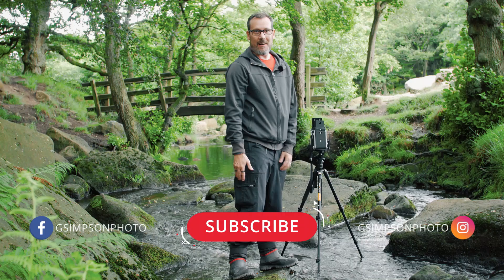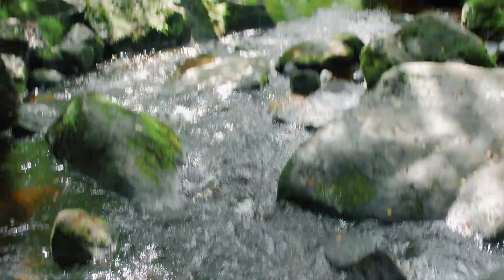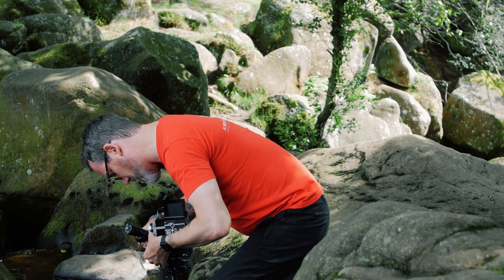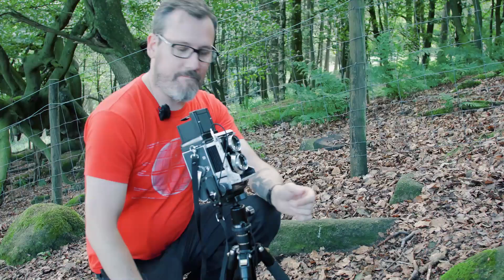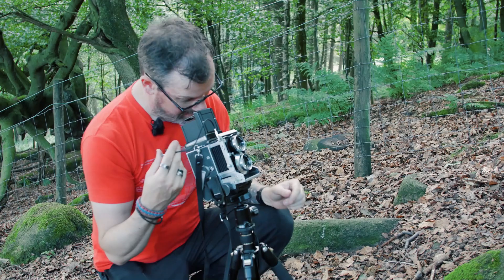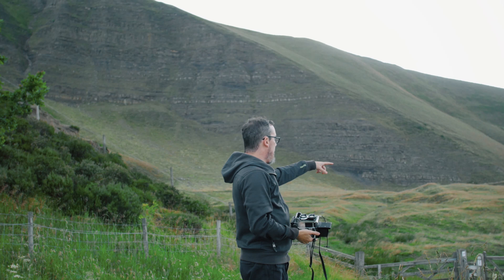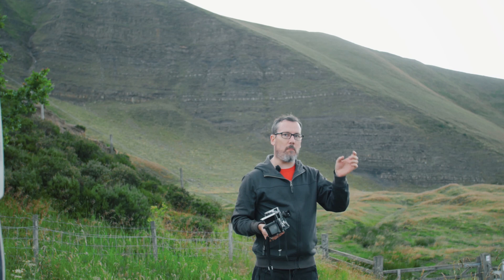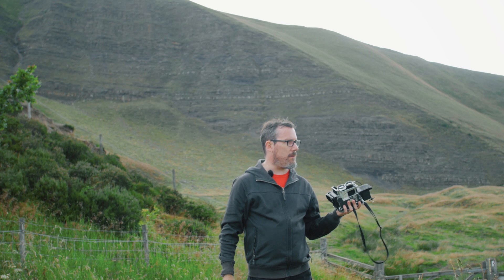Using only a film camera in the Peak District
I spent the day going around some of the best places in the Peak District with just the Mamiya C3 medium format camera and one roll of film.

It's quite a challenge to hope you get everything right and the shot works but I'm finding I really enjoy this process as it really slows me down, I really have to think what I'm doing rather than just snapping away with a digital camera...quite therapeutic I'd say.

Shot with the Panasonic G80 with a viltrox adapter and the Canon 24-105mm f/4 lens balanced on the new Feiyu Tech AK4500 gimbal